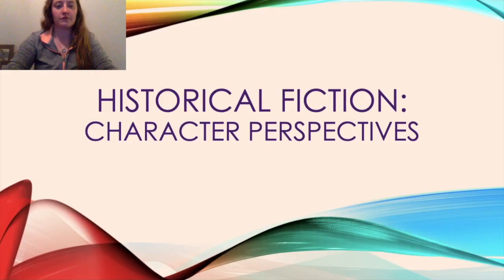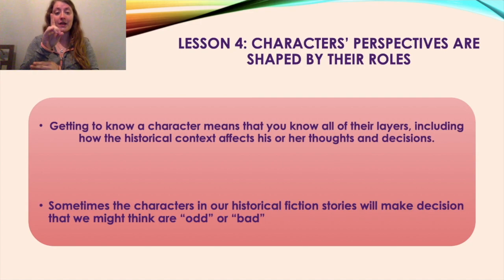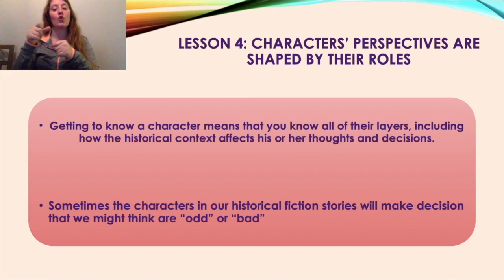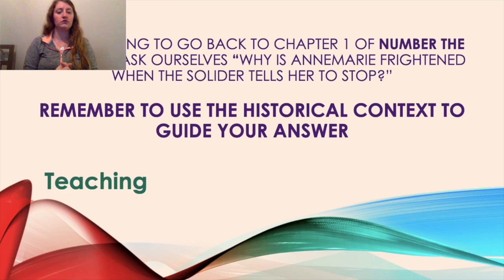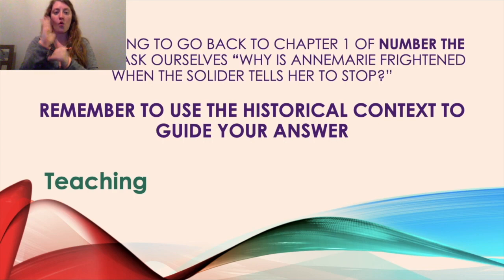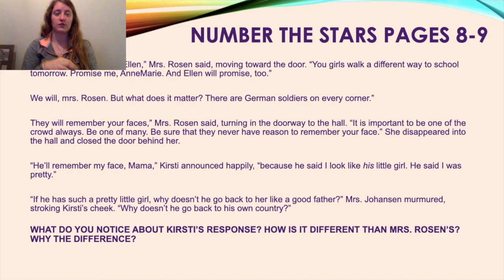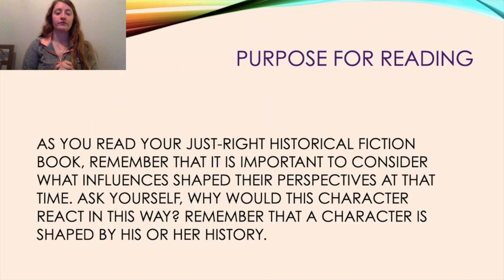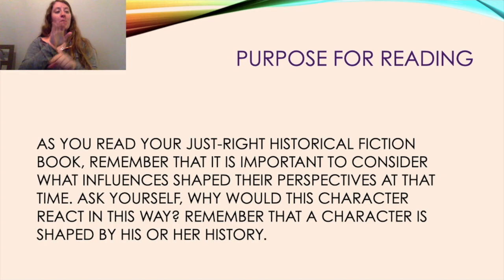Character Perspective Mini-Lesson